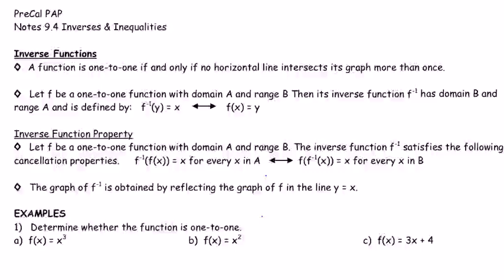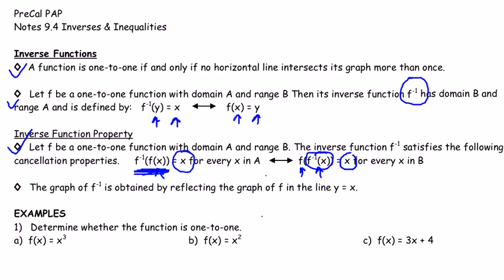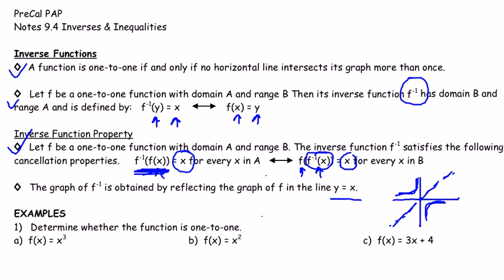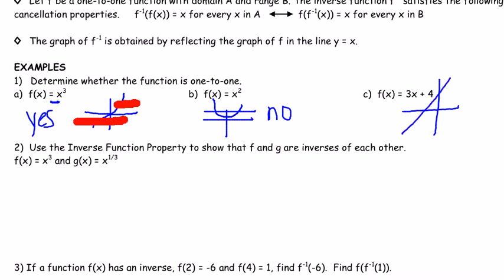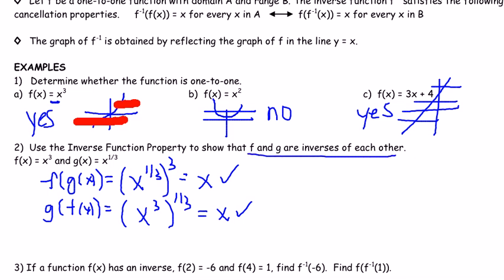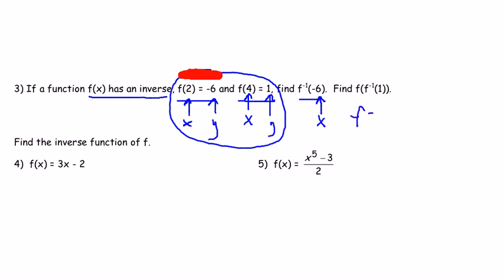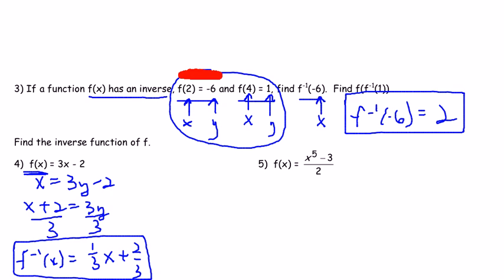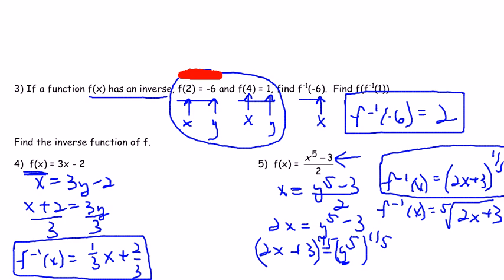PreCal PAP Inverses and Inequalities